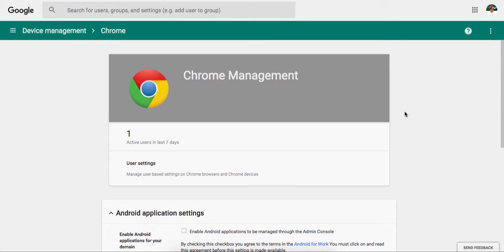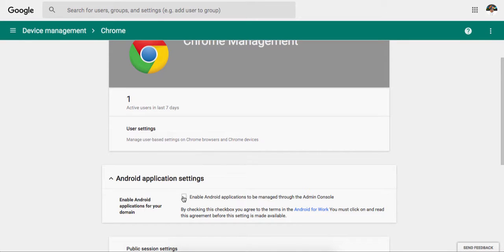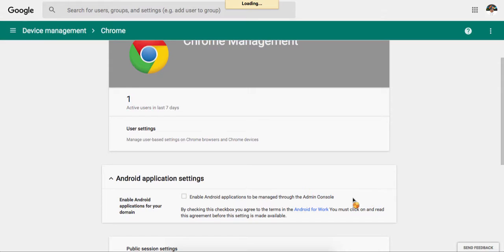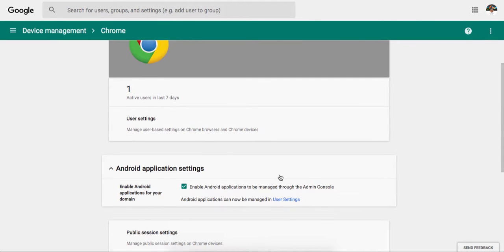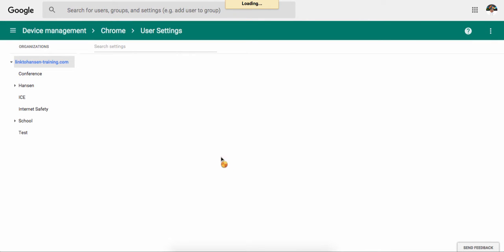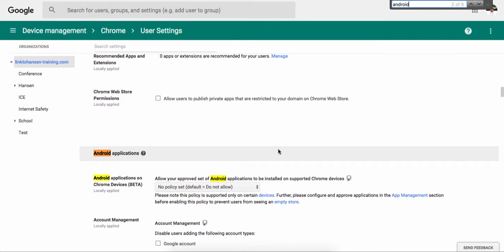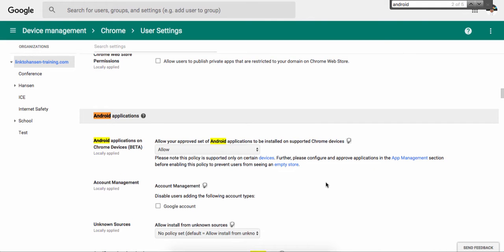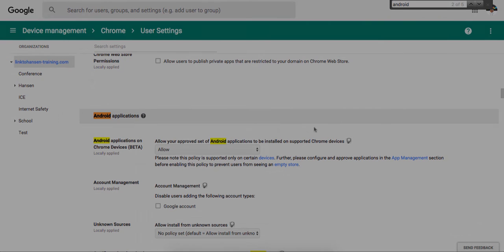Enabling Android Apps in Admin Console for Chromebooks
Learn how to initially open up Android  applications for G Suite for Education.